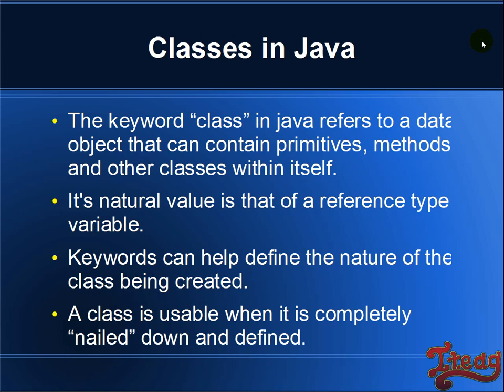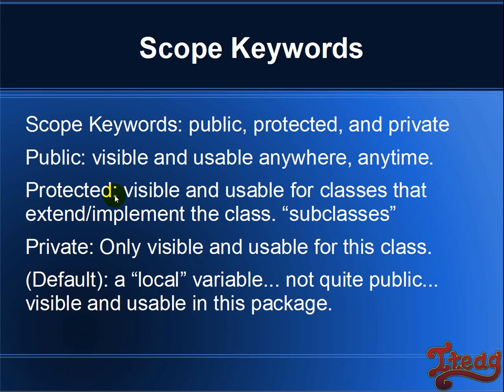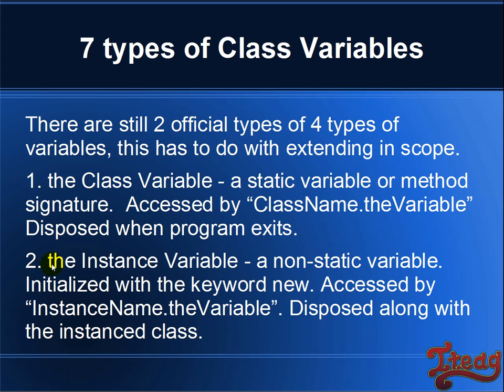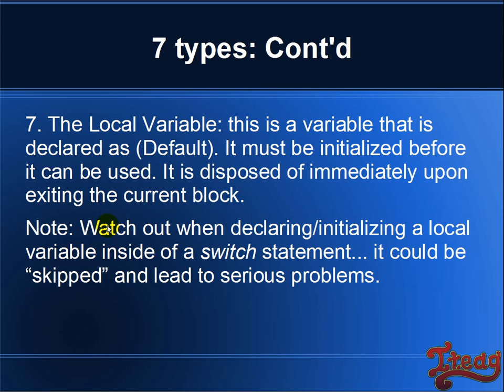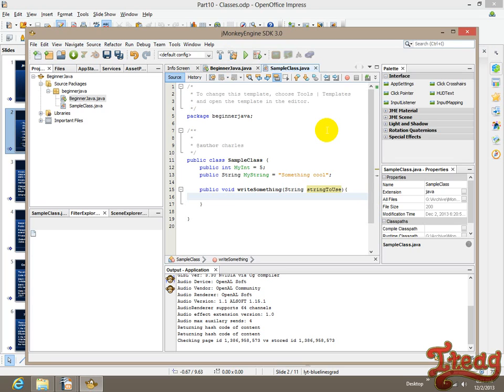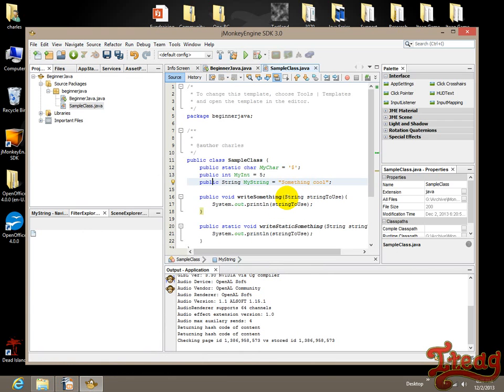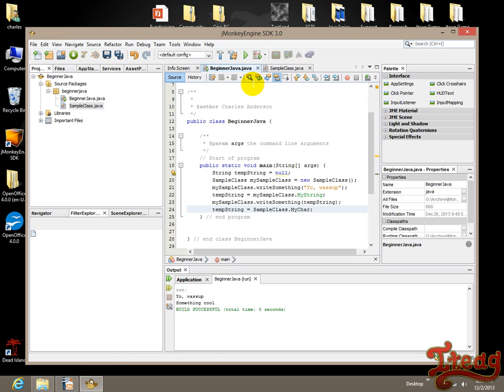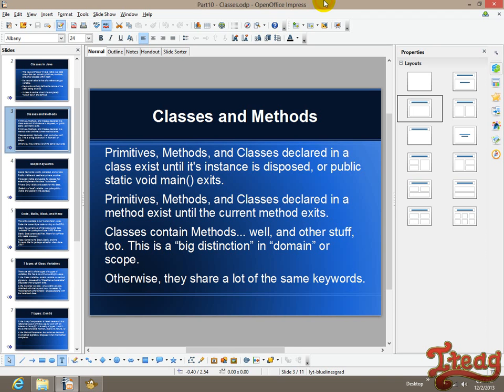131202 BasicJava Part 10 Classes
A Class is an Object that store primitives, methods, and other classes inside of itself.
There is one public class for each .java file that gets converted to one .class file of byte code for parsing and execution in the JRE.